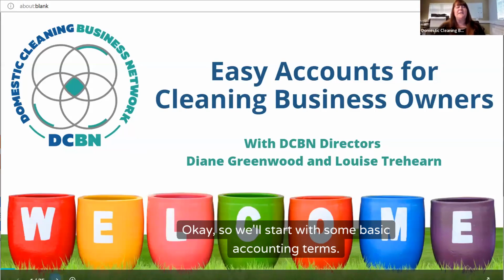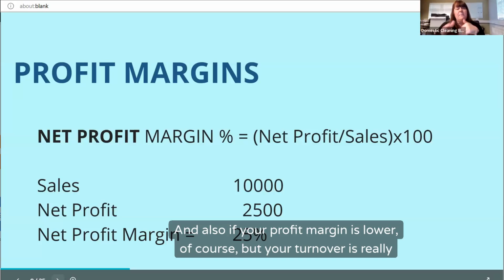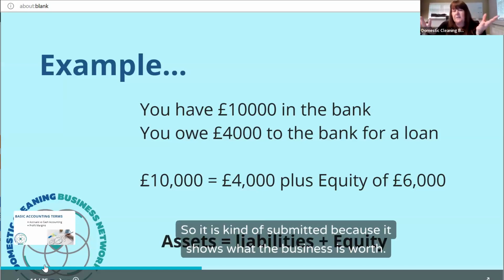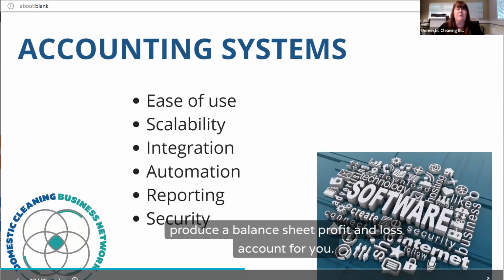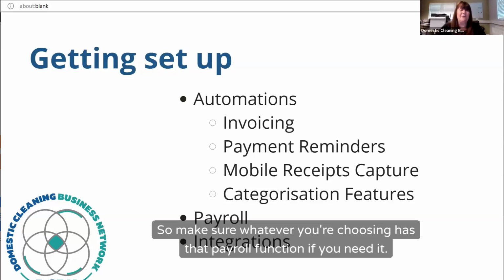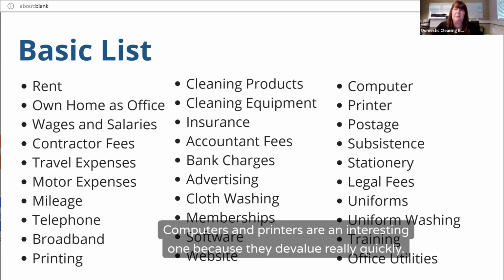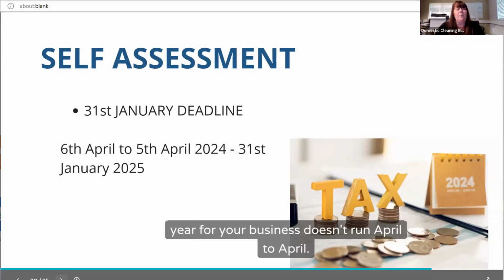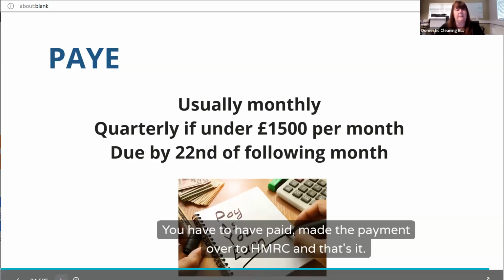DCBN Masterclass - Easy Accounts for Cleaning Business Owners